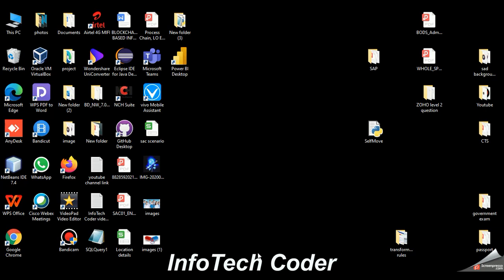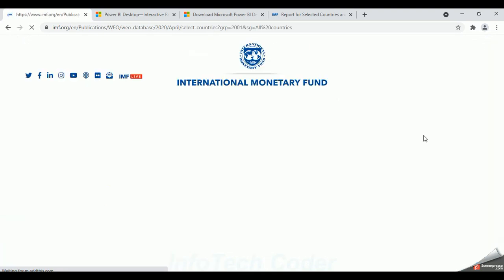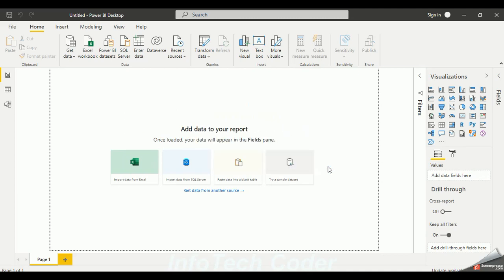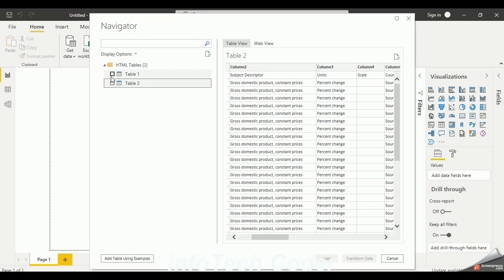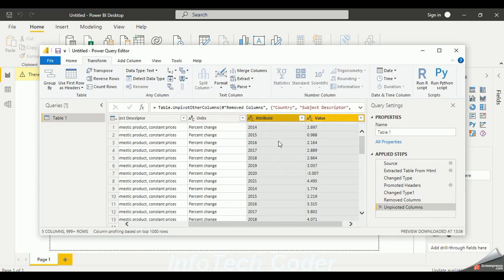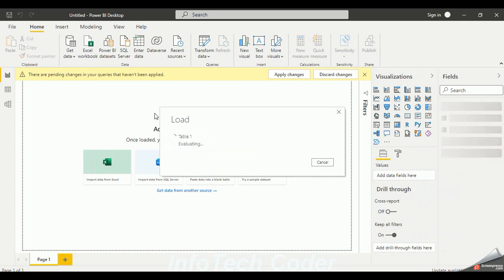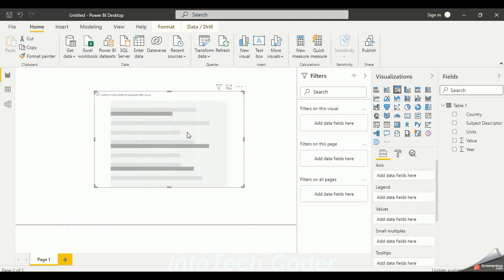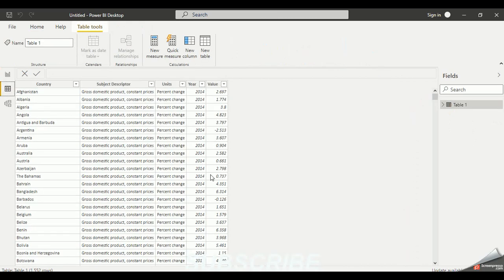How to create a attractive report by using POWERBI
To create a attractive report by using powerBI tool.

power bi tool download link